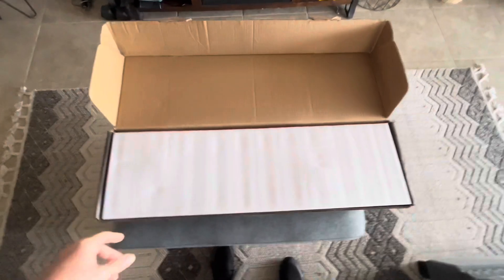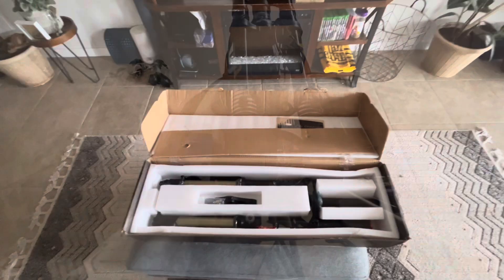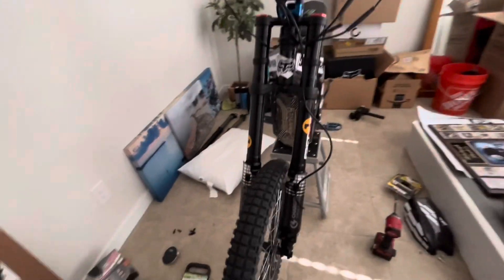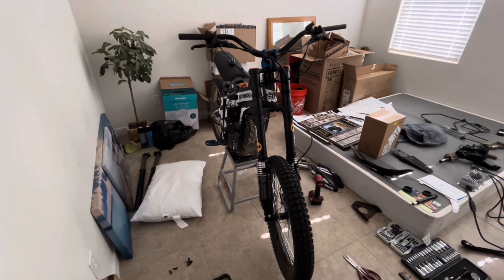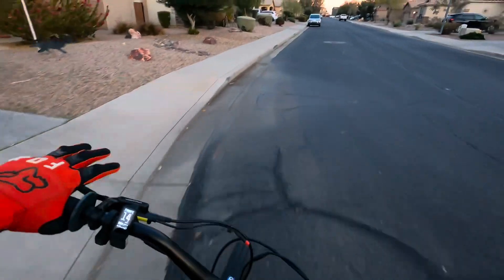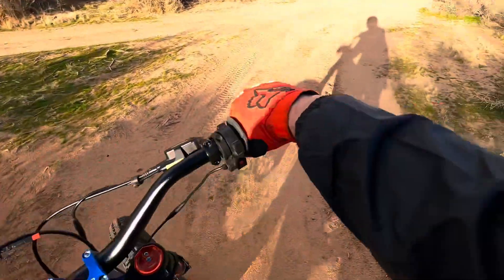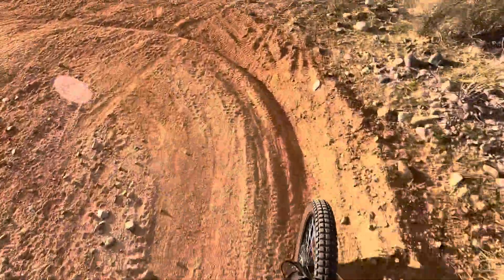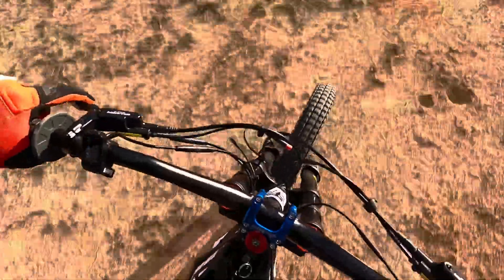Talaria Sting R MX4- BEST SUSPENSION FOR THE MONEY?! FASTACE TUNED FORKS!!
Just received my tuned FastAce forks by Charged Cycle Works for my Talaria Sting R MX4! I ordered the HD tune with has the 65lb stiffer springs, new seals, new fluid and valving. All o can say is I wish I did it sooner! Night and day difference over the stock Talaria Factory suspension and the tune is on point for my weight (225lbs). Now I just need to compliment it with the EXT rear suspension and this bike will be dialed in! talaria ebike shred fastace chargedcycleworks surron motorcycle motocross mountainbike talariasting review @ChargedCycleWorks